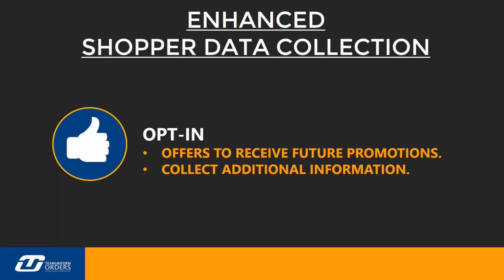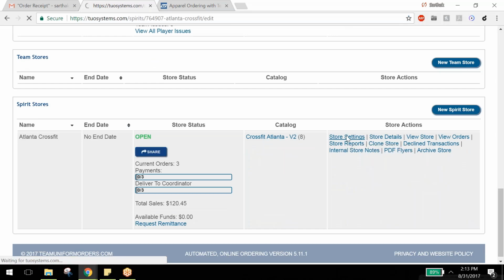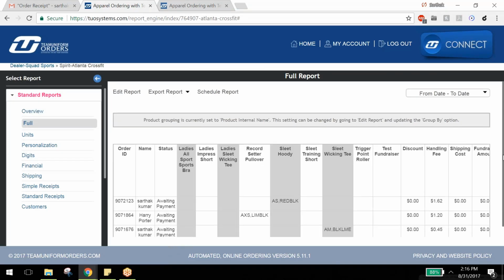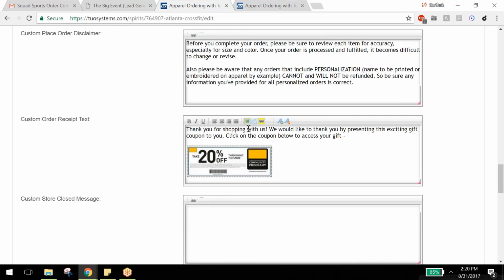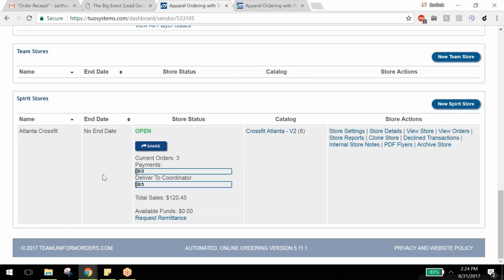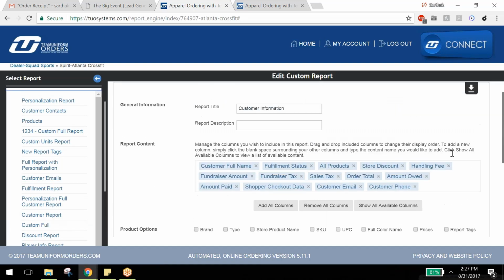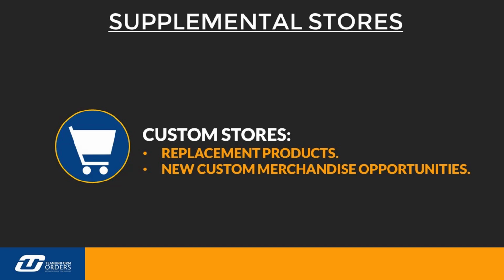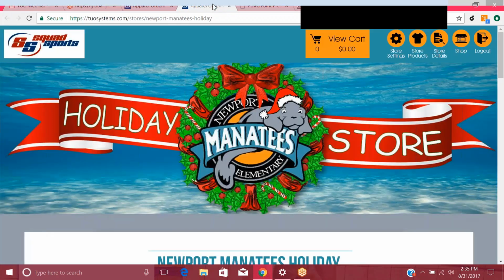TUO_WeeklyWebinar_Remarketing